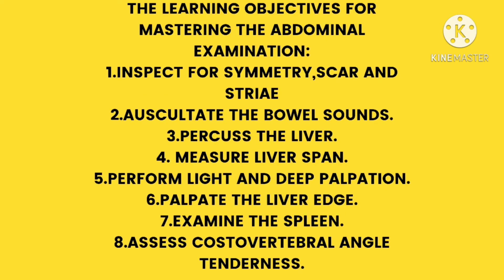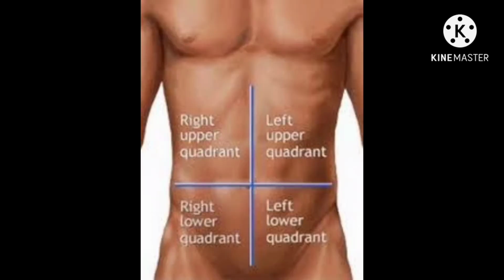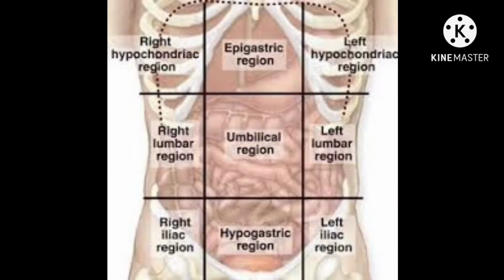//ABDOMINAL EXAMINATION//BY GUNUKULA SNITHU REDDY//ID-19-0195-777//